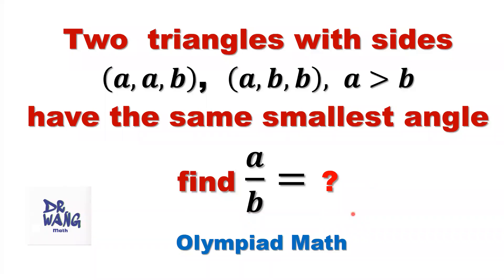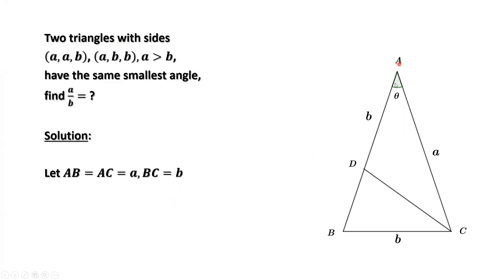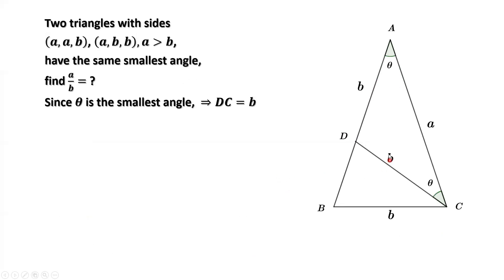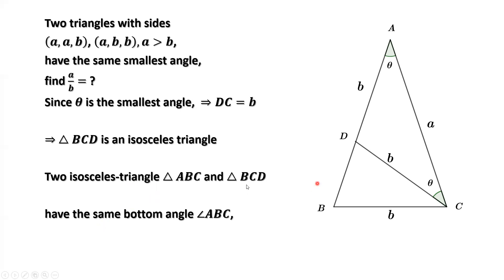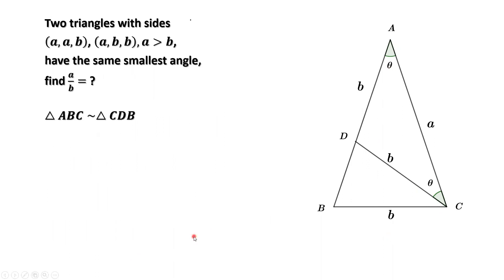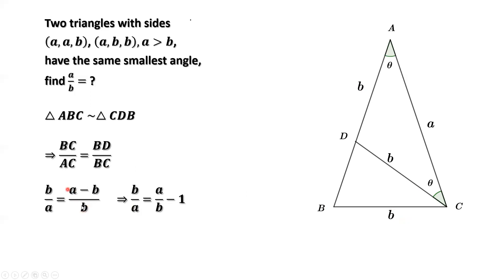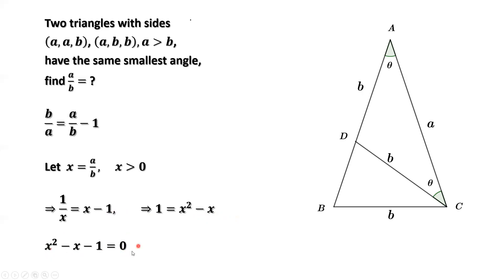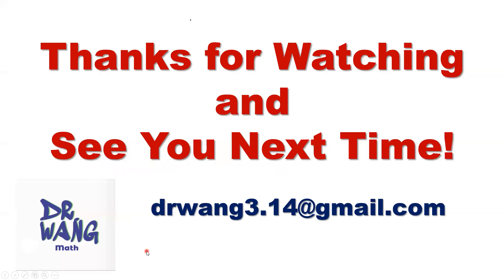Find a/b = ? | Olympiad Question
We use properties of isosceles triangle and similar triangle to solve this problem.